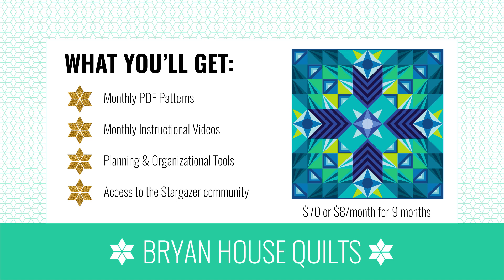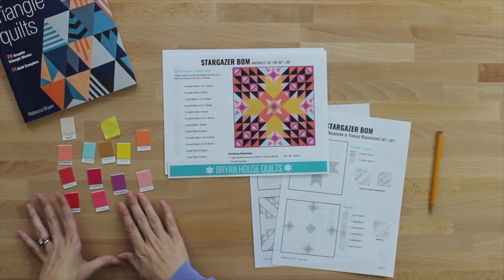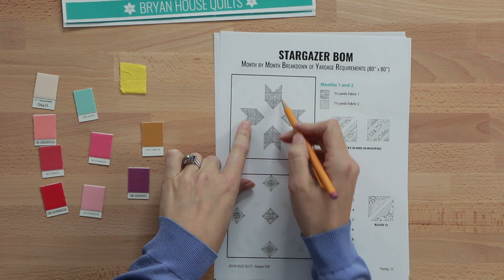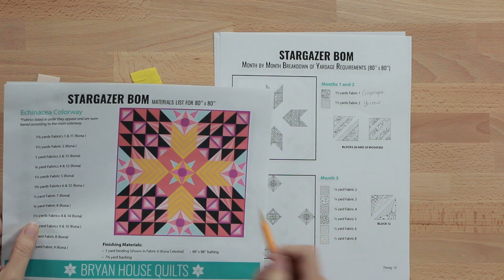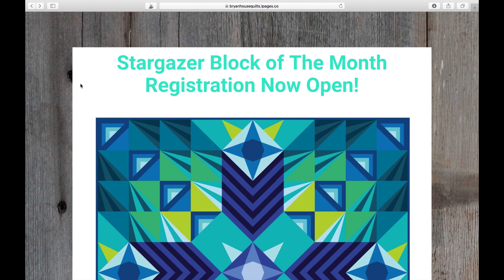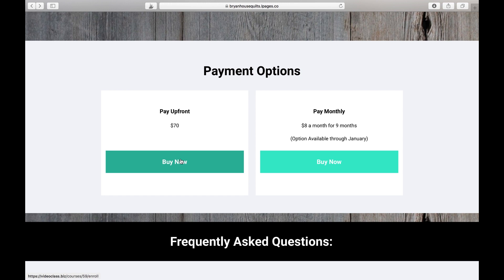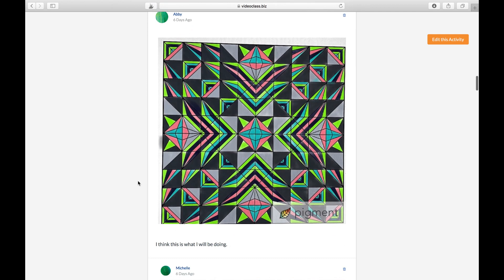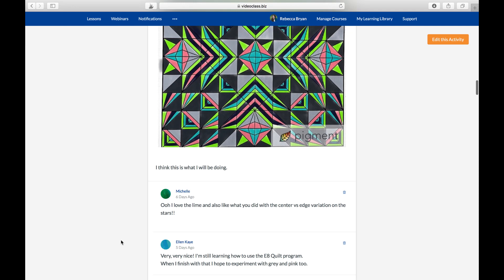Stargazer BOM Trailer - Sneak Peek the Program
In this video, go behind the scenes of the Stargazer Block of the Month program. I'm showing you the different color ways of this fun modern triangle quilt design, a demo of the yardage calculator, and what the program website looks like as a member.

For more information and to join the Stargazer program by clicking

- Rebecca